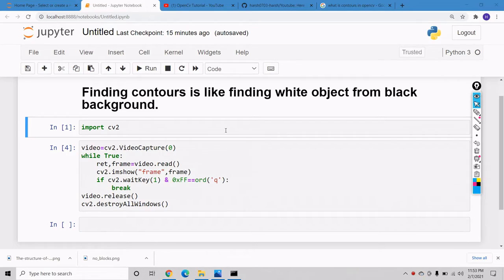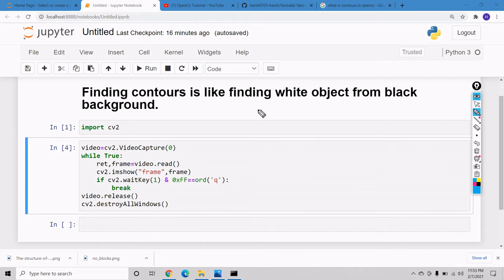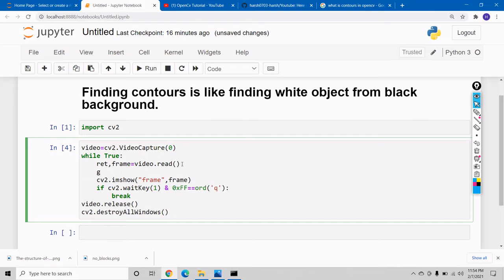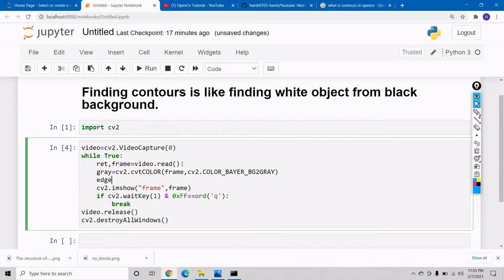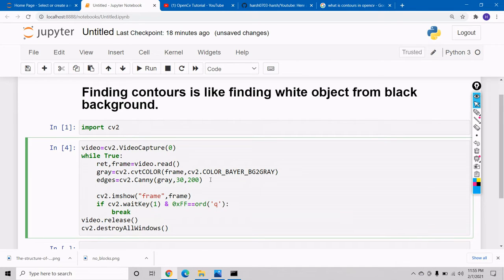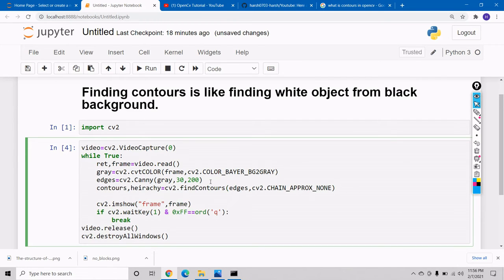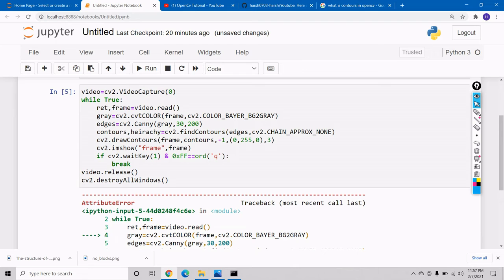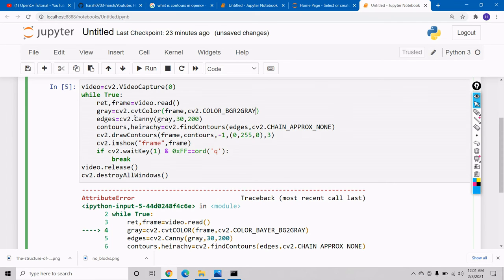How to Get edges or Contours On our Video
In this video I explained how we can use FindContours and DrawContours function in Opencv